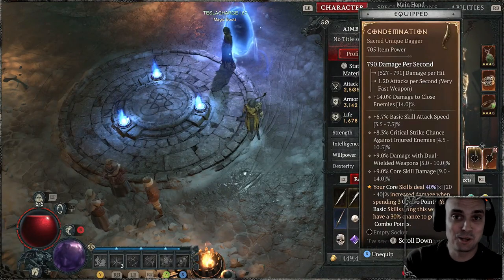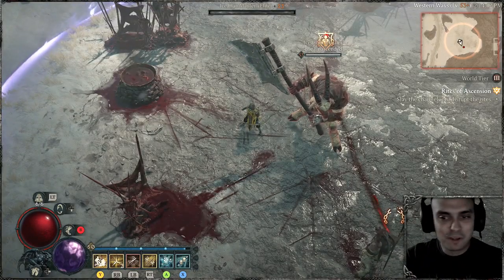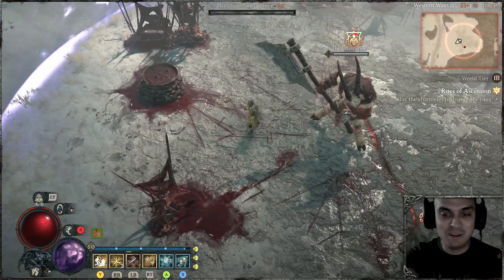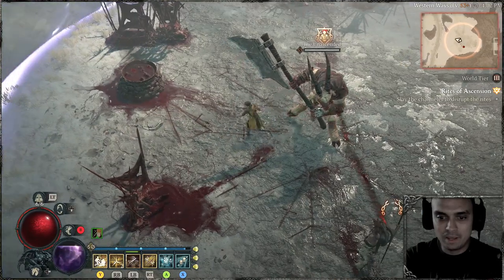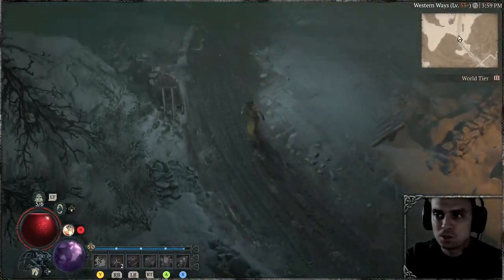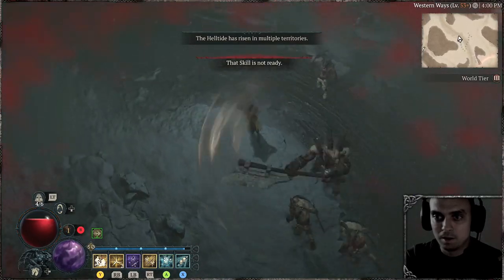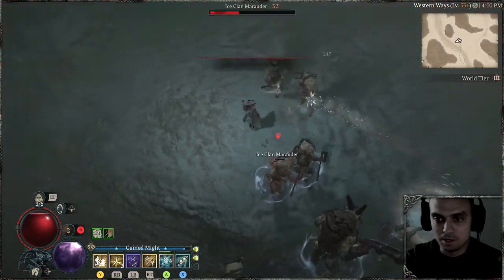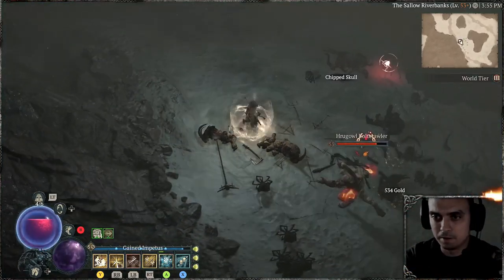Diablo 4 Condemnation Unique Dagger is CRAZY GOOD - Works with Bow Core Skills too! Tested it!